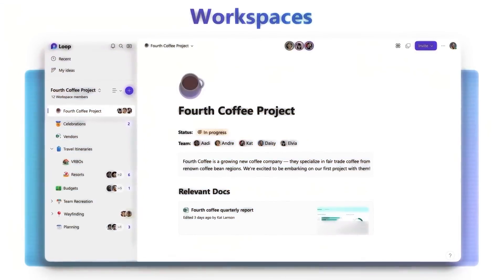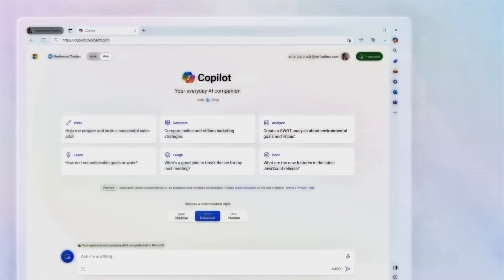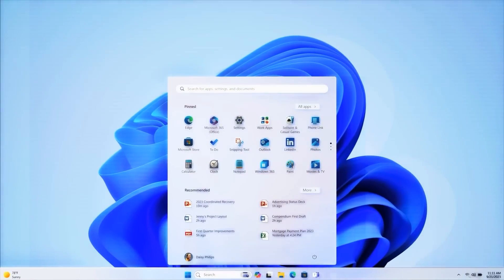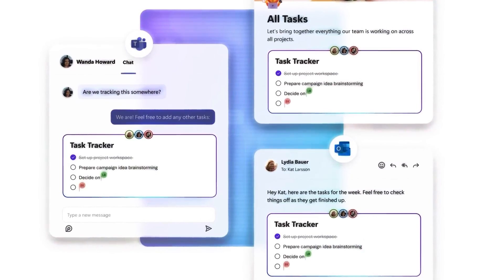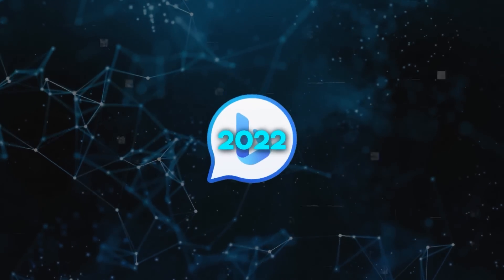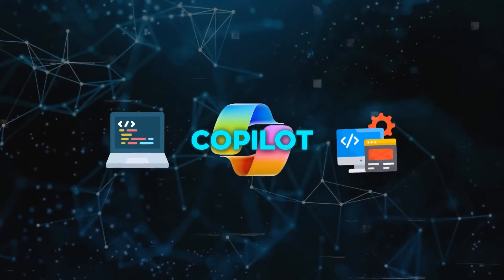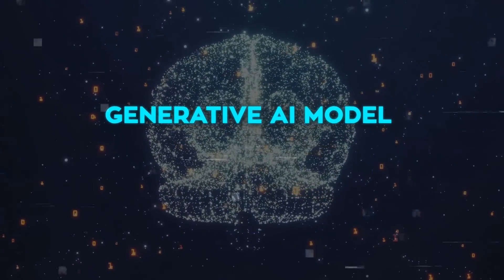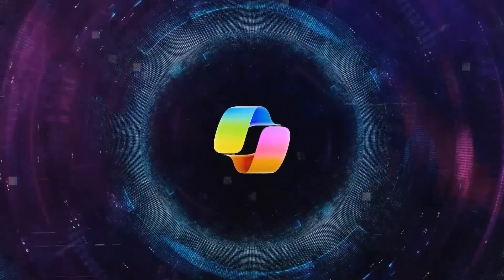Microsoft Enters New Era: Quantum AI, Copilot Studio, and more!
Microsoft's latest innovations in AI and quantum computing include Microsoft Loop for enhanced team collaboration, Copilot for advanced coding assistance, and breakthrough quantum AI applications. The overview highlights how these technologies are transforming business processes, software development, and scientific research. It also emphasizes the integration of AI and quantum computing in Microsoft's Azure Quantum, offering solutions for complex challenges in various industries.